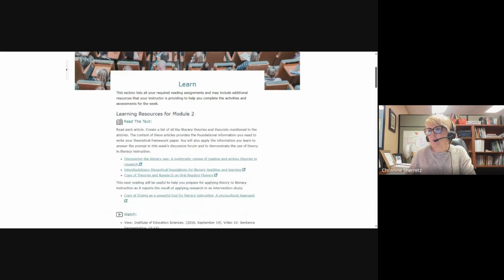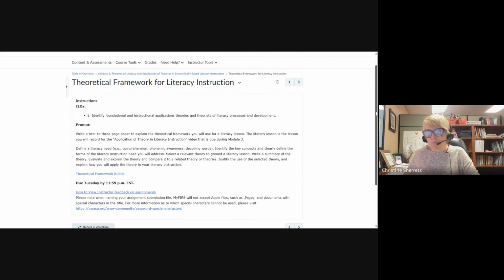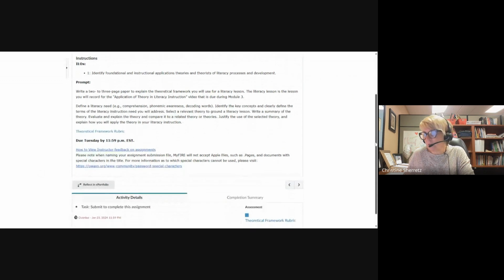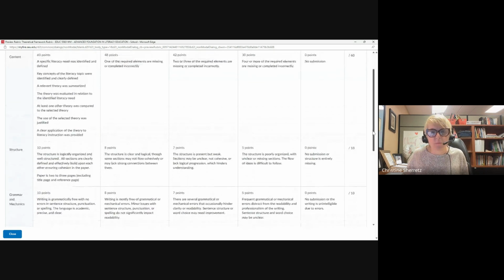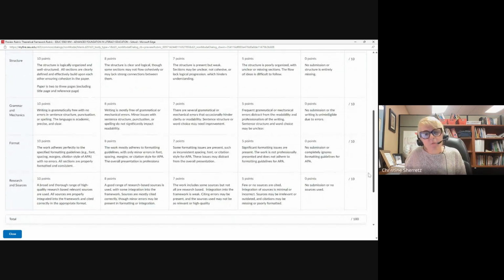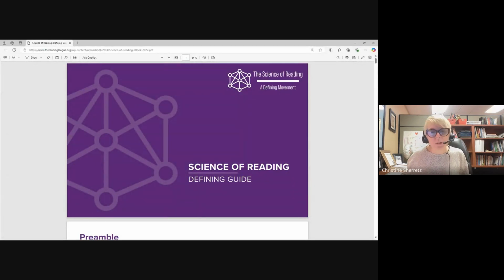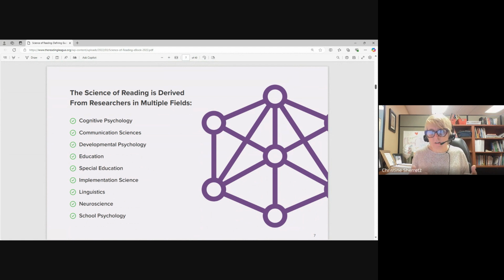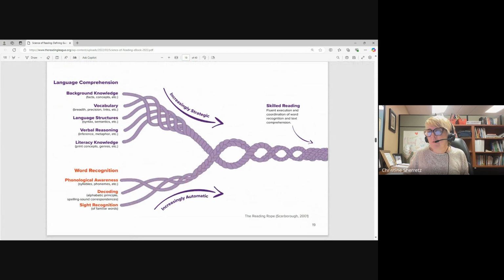EDUC 5833 Module 2 2025 01 09 10 12 EST Recording